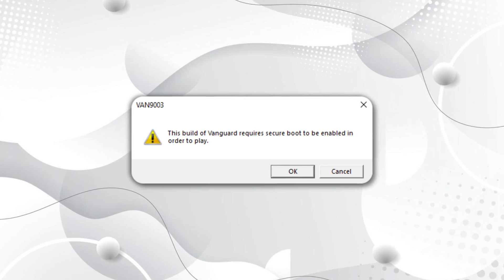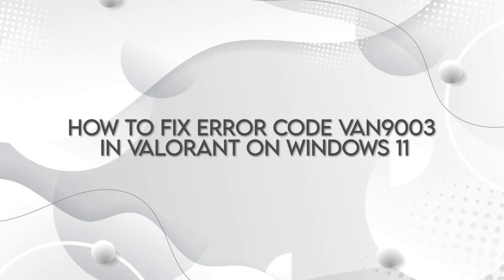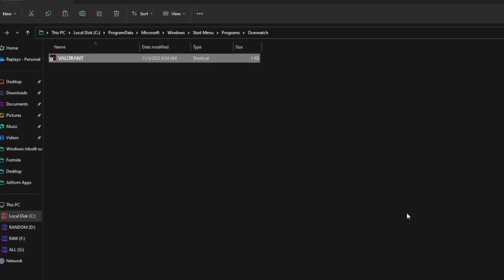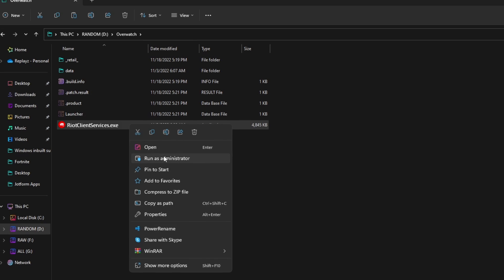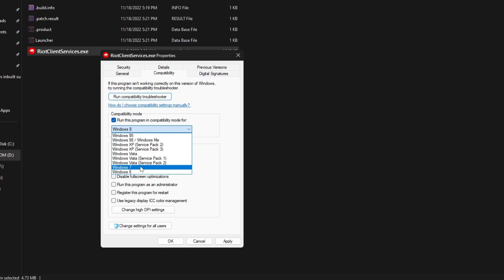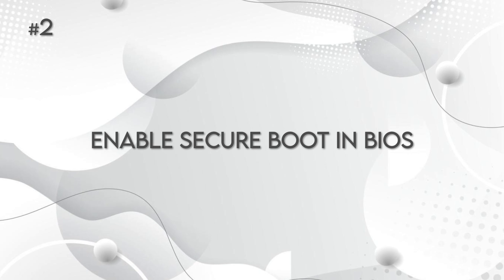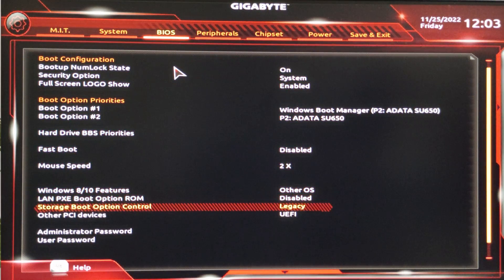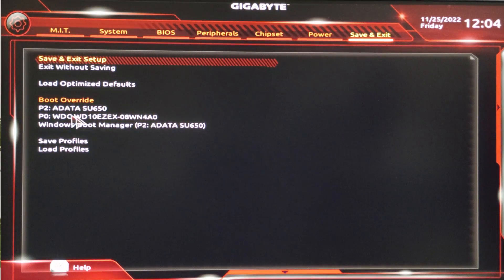Fix Valorant This Build of Vanguard is Out of Compliance | VALORANT VAN 9003 Problem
Are you facing an error message that says van9003 or this build of vanguard is out of compliance with current system settings on windows 11?
If Secure Boot or TPM(Trusted Platform Module) 2.0 is disabled in Windows 11, VALORANT will not properly launch, and you will get VAN 9003 error. To resolve this problem, you will have to make sure that both Secure Boot and TPM are enabled in your BIOS.